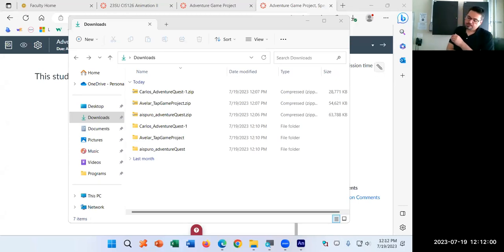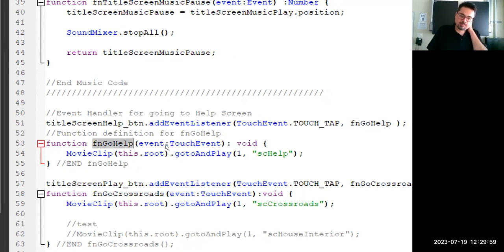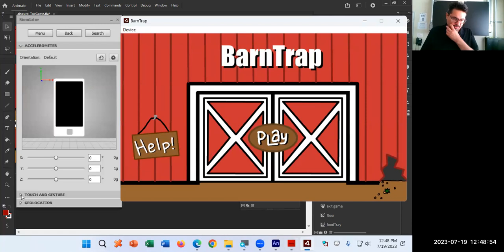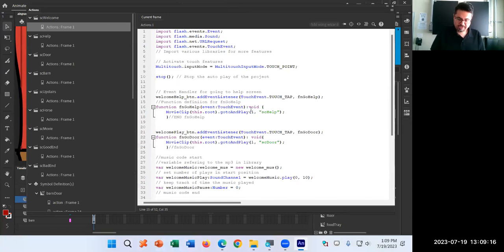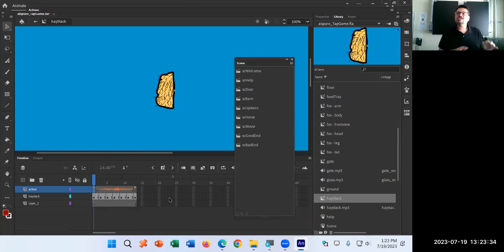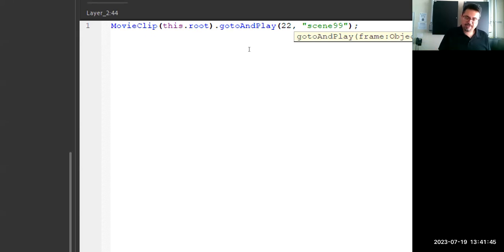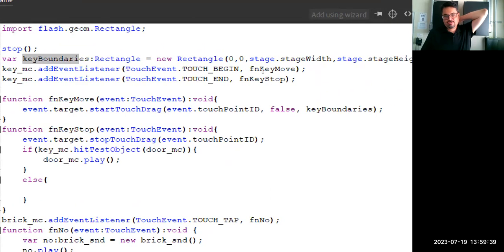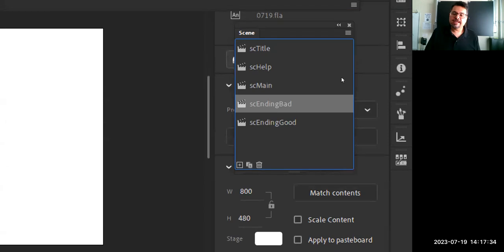CIS125/126 Day 13